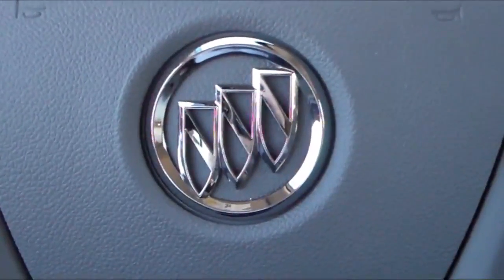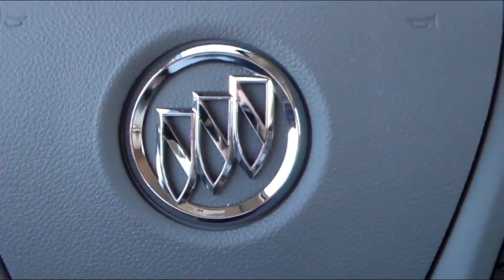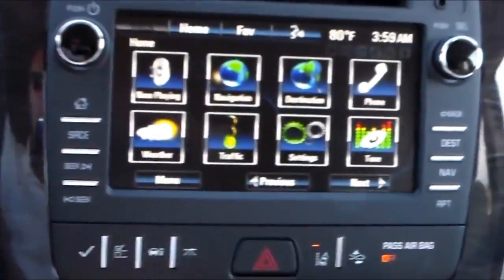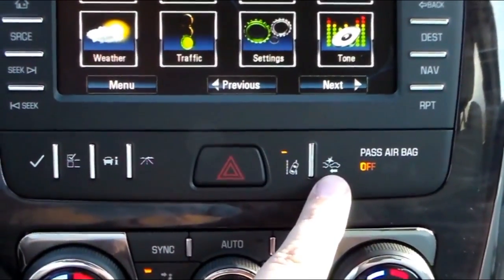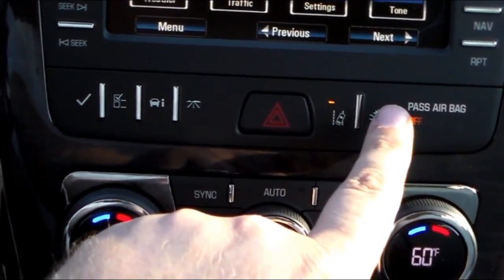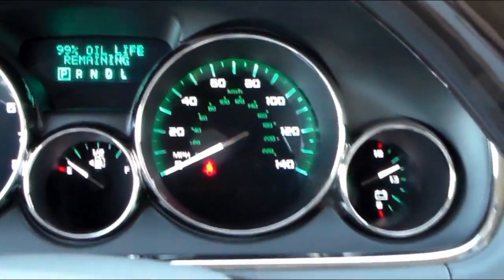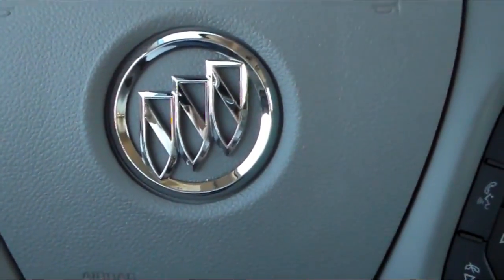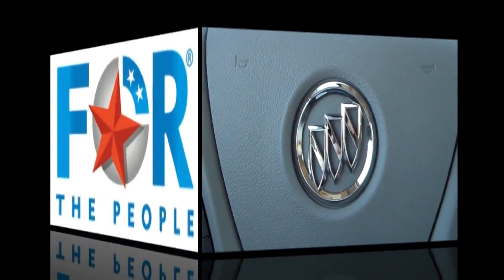2016 Buick Enclave Longview | Collision Alert Feature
Charles with Mckaig Chevrolet Buick in Gladewater, Texas and near Tyler, Texas, provides a demonstration of the Collision Alert Feature in the 2016 Buick Enclave.  Mckaig has been a leader for Chevrolet and Buick car, trucks and SUVs since 1931